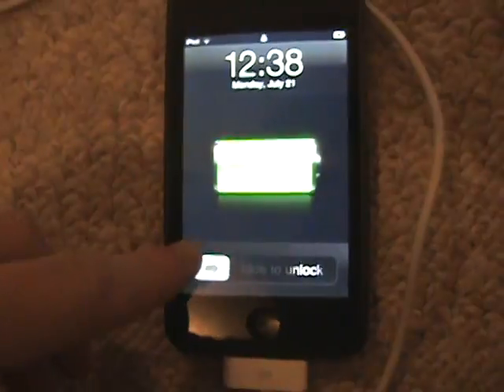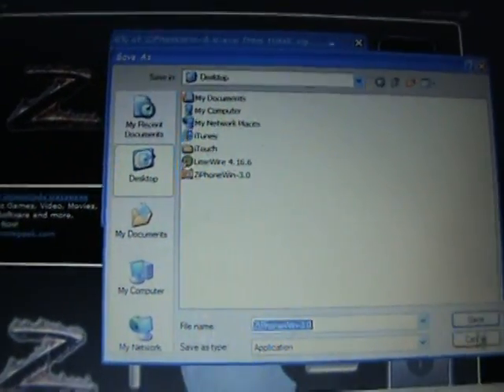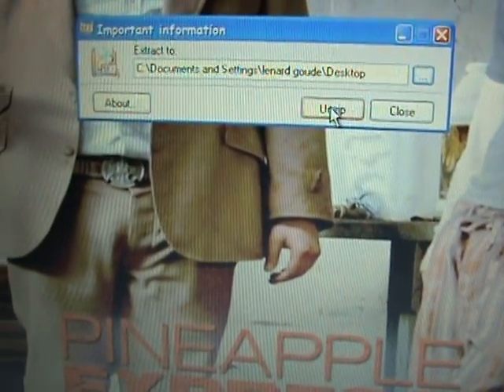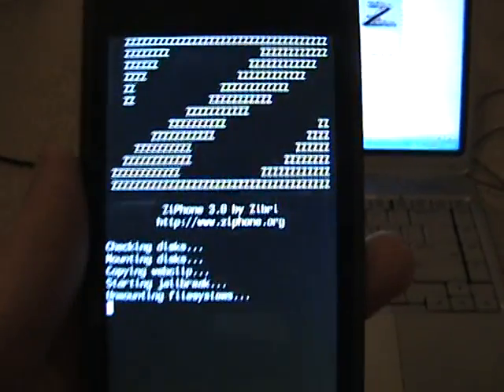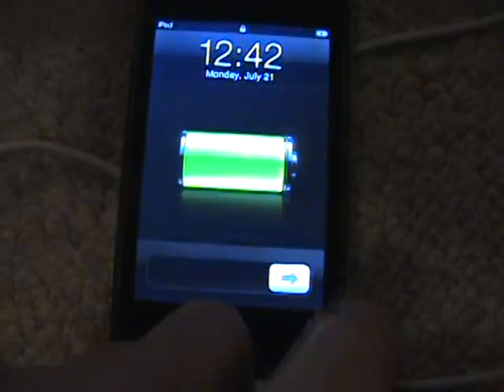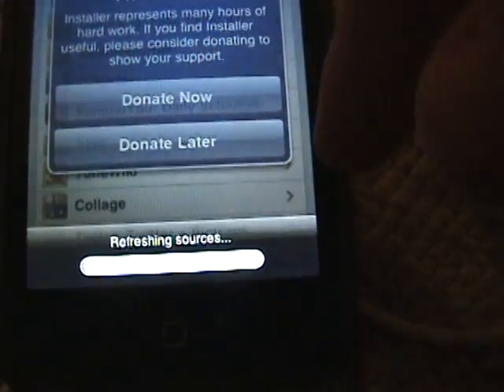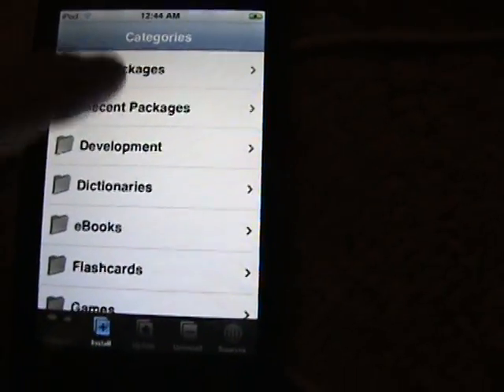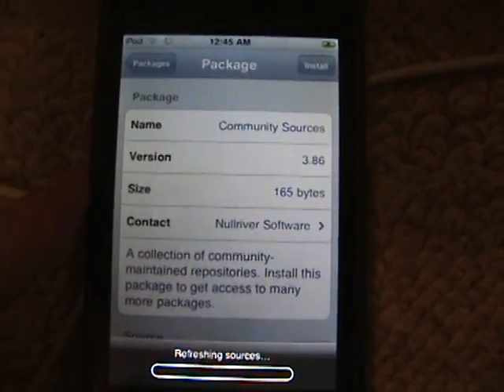how to jailbreak your ipod touch(the easiest way=])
i meant to say its a shared labtop haha thats why the keys are messed up.

when done:  go to intall, all packages, search:community sources, then install it.

to all black people:sorry i said nigger a couple times ahahahaha

when everything is done, it is safe to delte all the icons on your desktop